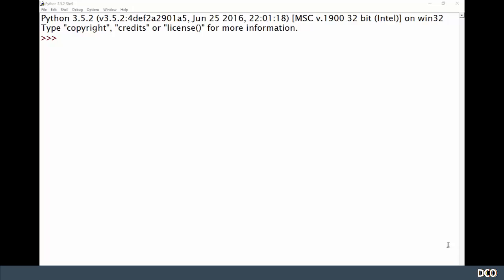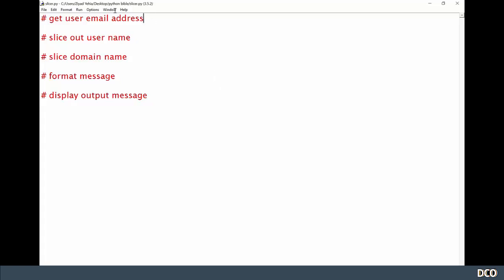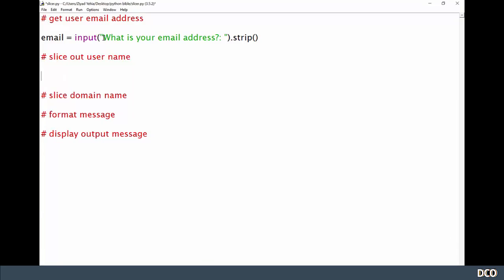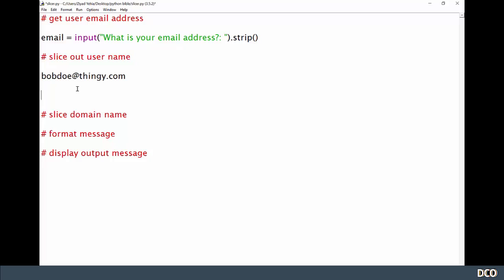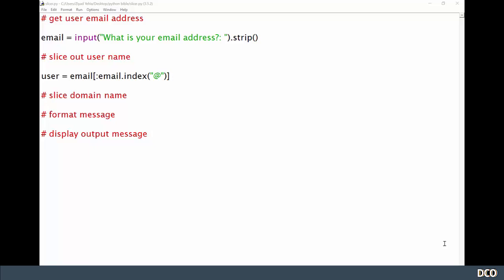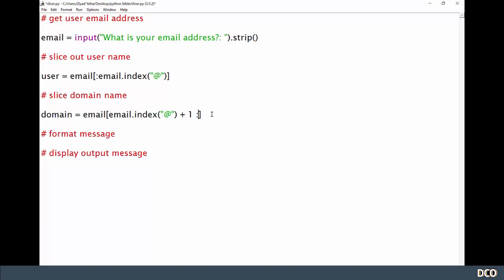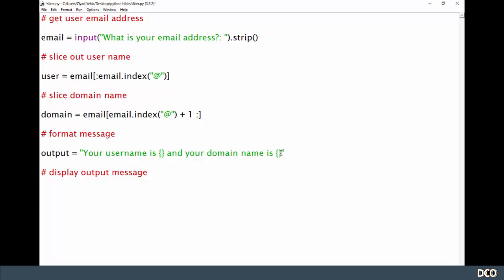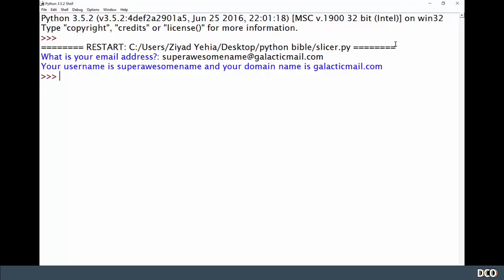Python Course for Beginners #25 – Project 3 Email Slicer Part 3: Making The Slicer 🚀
📌 Python Course for Beginners - Episode 25: Project 3 Email Slicer Part 3 – Making The Slicer 🚀

In this lesson, we’ll bring everything together and build a fully functional Email Slicer! You’ll write a Python program that extracts usernames and domains from email addresses with precision. Get ready to turn your knowledge into a working project!

🔥 What You’ll Learn:
✔️ Writing the complete Email Slicer program 📌
✔️ Extracting and displaying usernames & domains 💡
✔️ Handling different email formats dynamically ⚡
✔️ Making the program user-friendly and efficient 🚀

🎯 Up Next:
✅ Adding validation to handle incorrect inputs
✅ Formatting the output for better readability
✅ Enhancing the project with additional features

💬 Question for You: What’s another practical use for string slicing in Python? Share your ideas in the comments! 👇